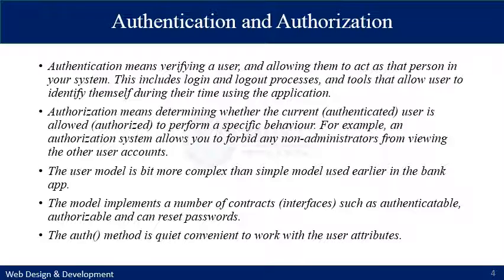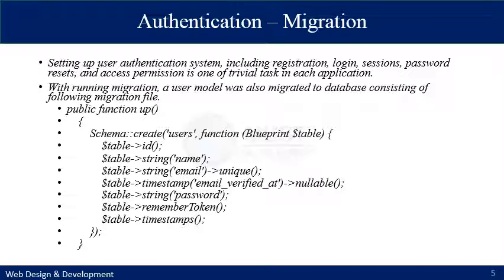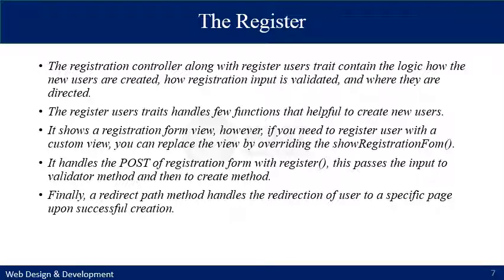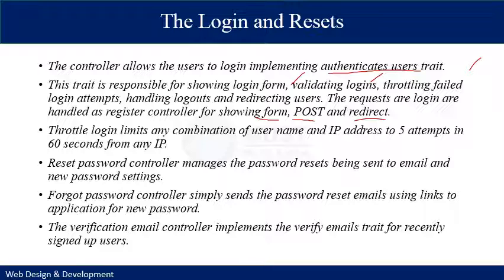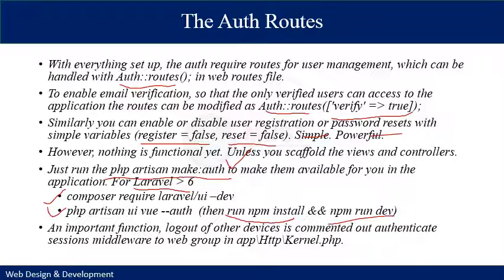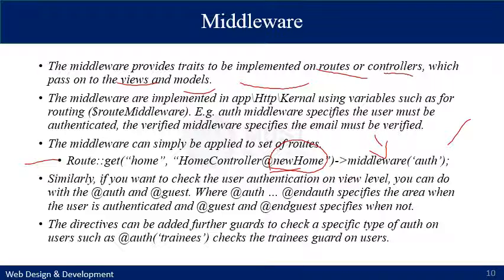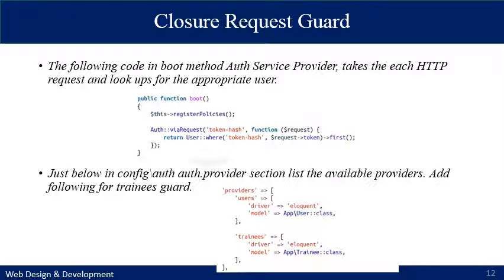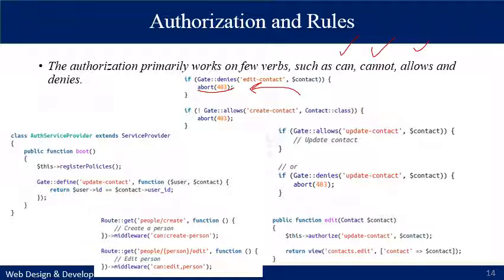Lecture 25 - WE - FA20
This lecture explains Authentication and Authorization, the use of Middleware and Guards for route protection.